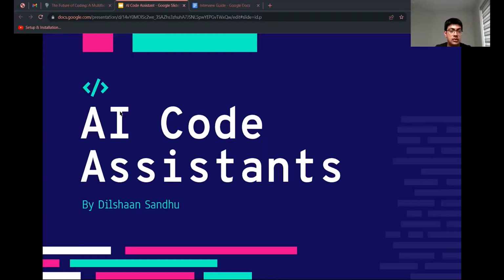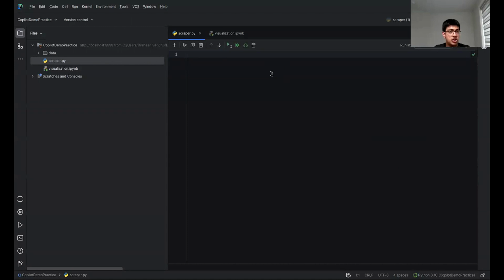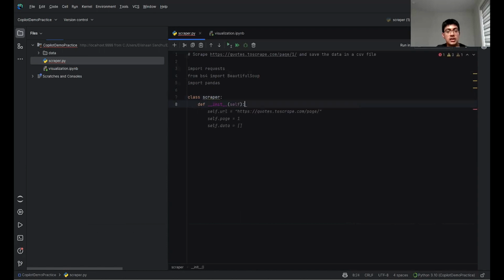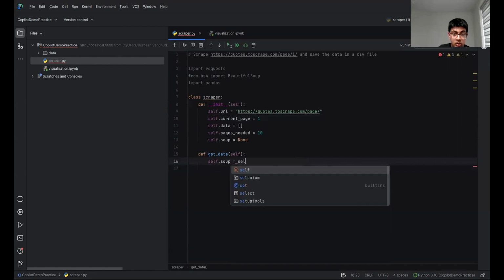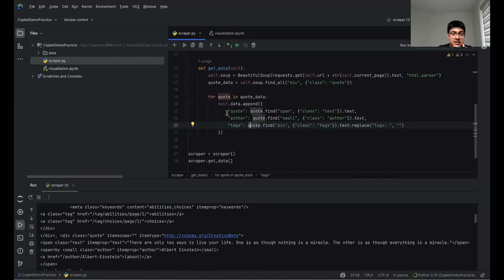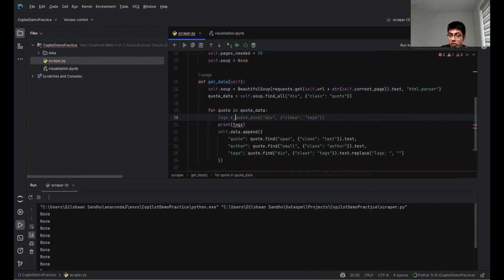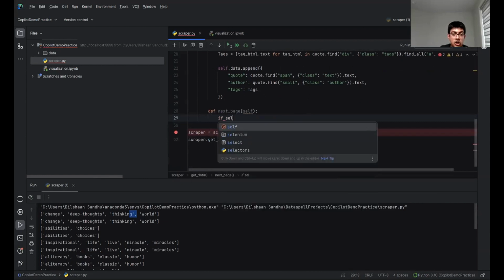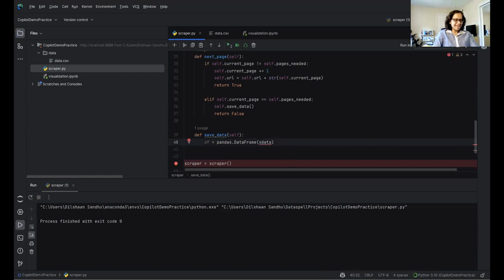Exploring AI Code Assistants: An Introduction to Dilshaan, Junior ML Mentor and GitHub Copilot Demo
Join us on a deep dive into the world of AI Code Assistants with Dilshaan, our Junior Machine Learning Mentor. In this video, Dilshaan present a real-time demonstration of GitHub Copilot, showcasing its unique features and how it supports developers in their coding journey. This video offers valuable insights for beginners.